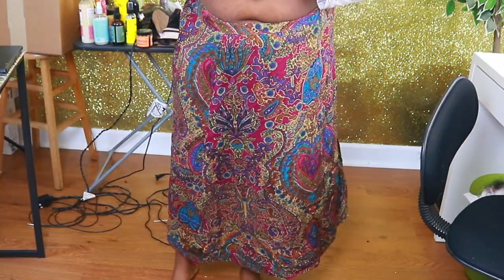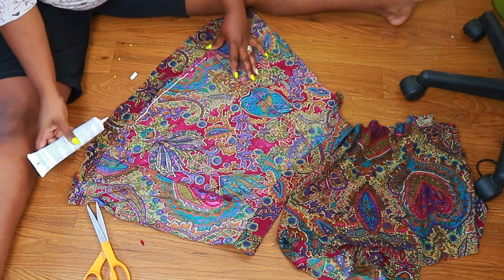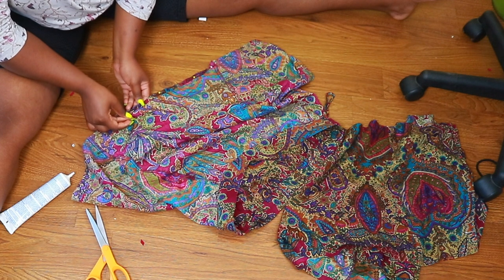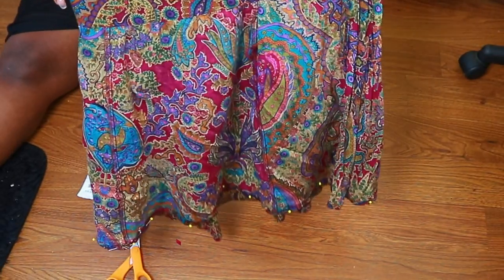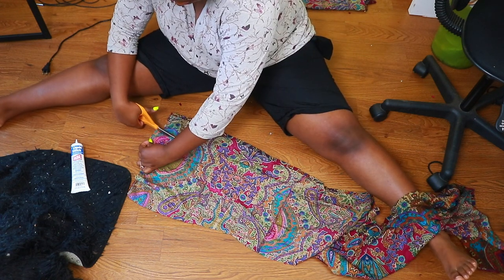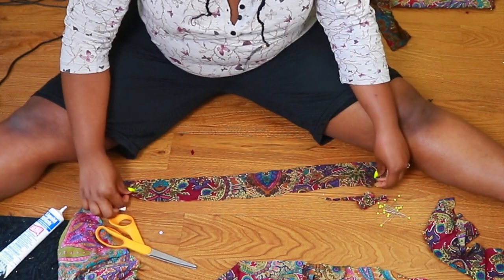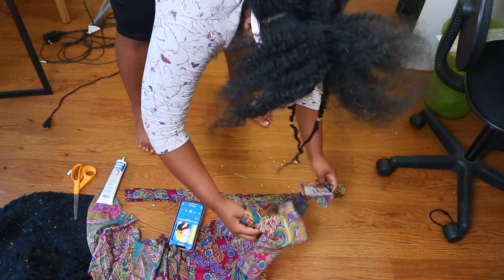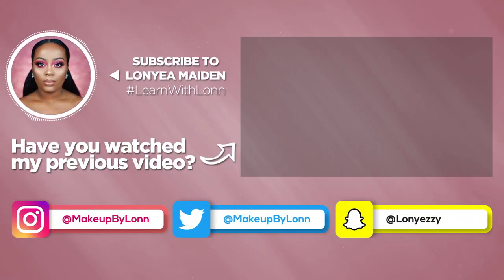$2 HOLLAAAA Thrift Flip!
Hi guys!! I'm back with another thrift flip!! I bought this skirt from the thrift store last year and just never got around to doing anything with it. So today I decided I wanted to get cute & flip my skirt! I hope y'all enjoy! xo

Fabric Scissors

Liquid Stitch

Stick Pins

👀 FAQ 👀
* Age- 25
* Location- Illinois